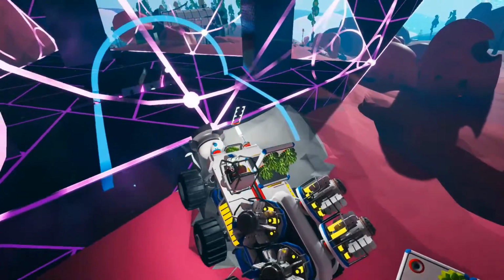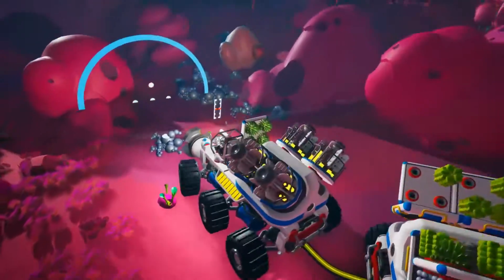Astroneer 46: If Only Vehicles Could Travel Through Gateways... Let's Play Full Release Gameplay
This is Astroneer brought to us by System Era Softworks.  In this episode we grind on through all the commotion of Vesania being sure to tie all the gateways to each other in a harmonious network.  In reality we only need this for easy resource harvesting but also in order to unlock the glorious outfit and color of our chosen planet.  It's time that we lave it all behind and just settle for a singular rover..  I know it is the right thing to do!

Astroneer is a sandbox, exploration, crafting and survival game.  The game sets itself apart by putting you in a solar system that is completely open for exploration, colonization, and research!  While there isn't any combat in the game there are many environmental hazards that must be overcome.

Many possible solutions and strategies are able to be used in Astroneer.  For example when trying to maintain O2 in your suit you can use tethers to tie your O2 line to your base.  You could also use filters to scrub your O2 tank out, or you could extend your O2 tank making it 3 or 4 times larger.  In the end all the choices of where to go and what to do are up to you.  Ready to explore with me?

Let's Play Astroneer Full Release Gameplay